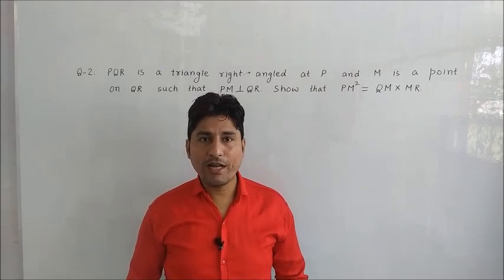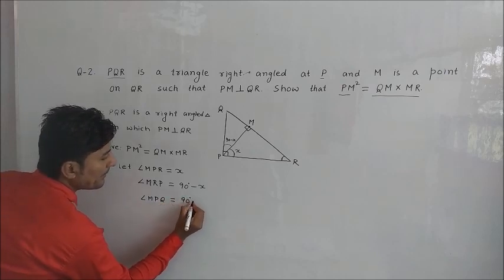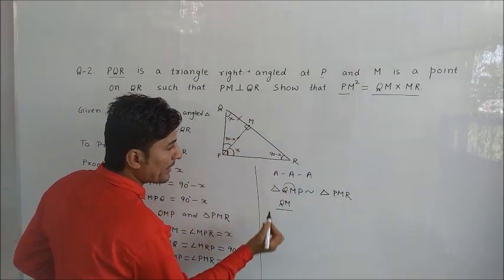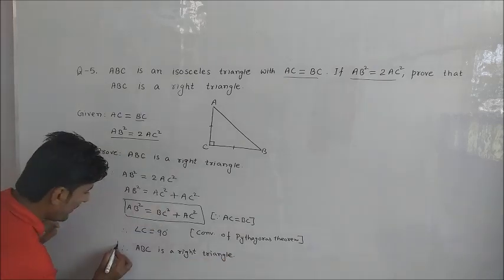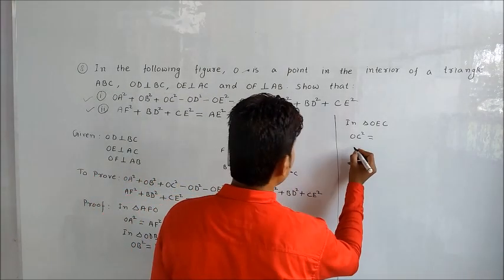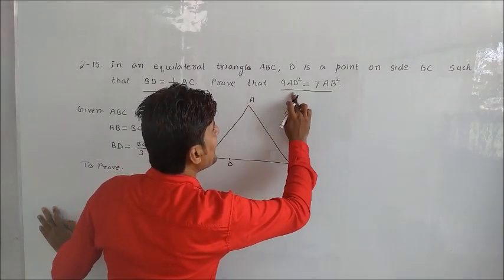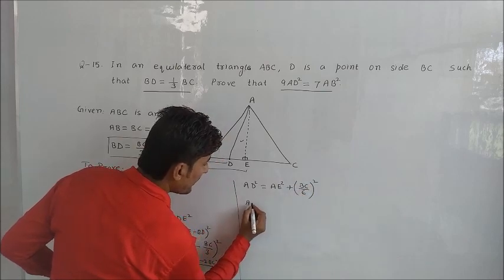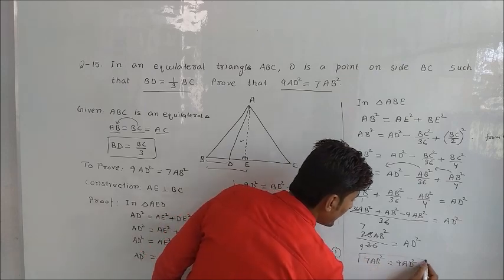Chapter : Triangles / Exercise 6.5 / NCERT / Class X / CBSE / ICSE / BSEB